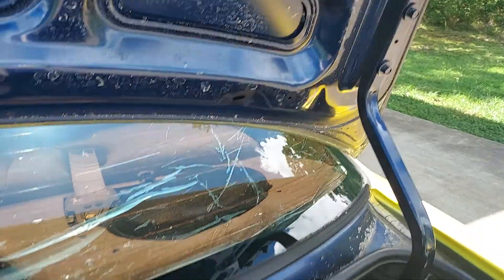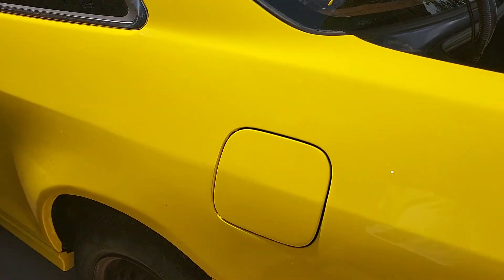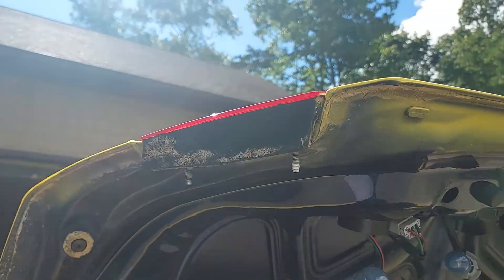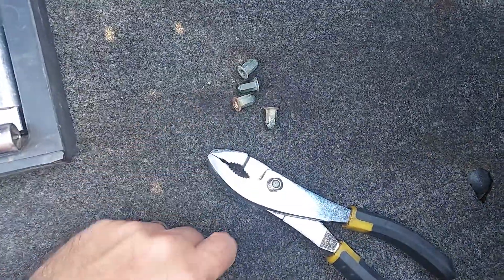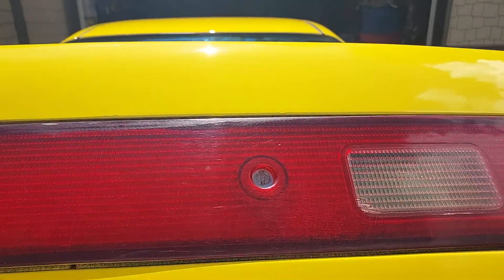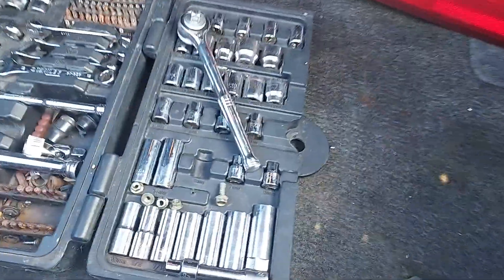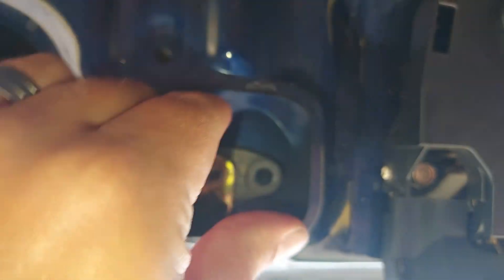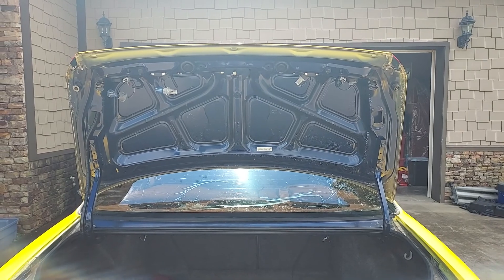98 02 Honda Accord 2dr coupe center tail light lamp assembly remove replace install DIY